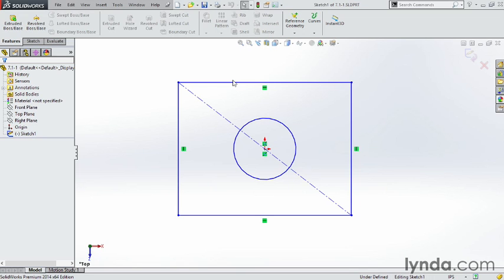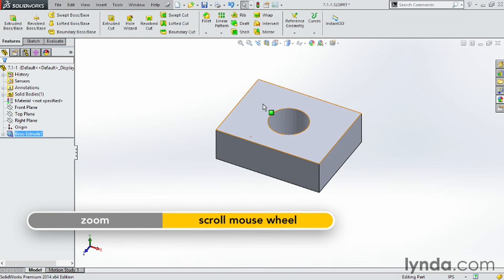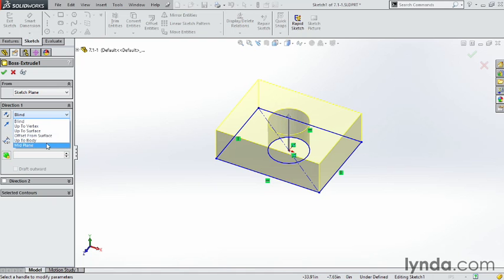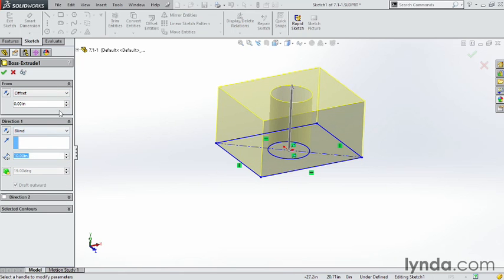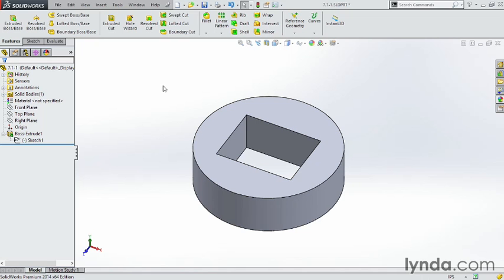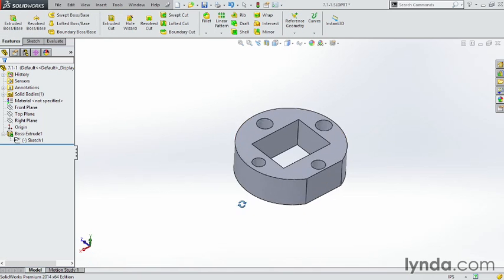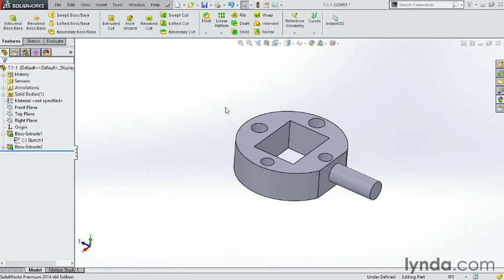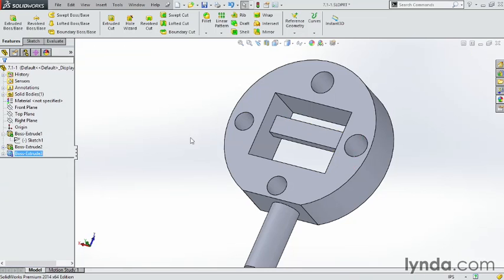7 1 Extruding a sketch into a 3D object